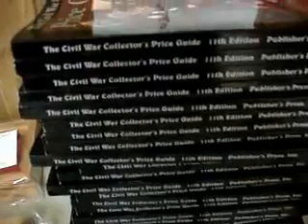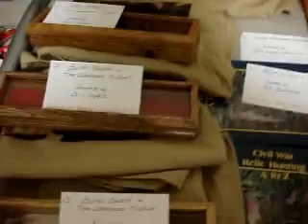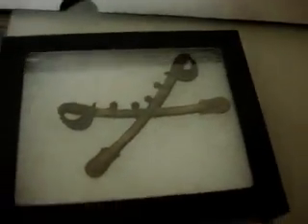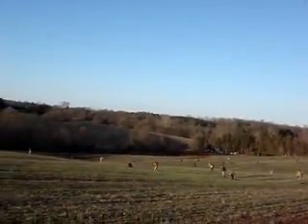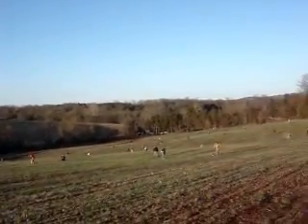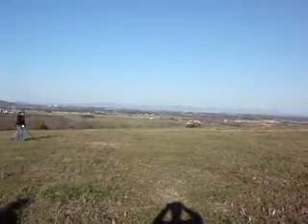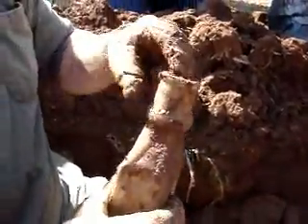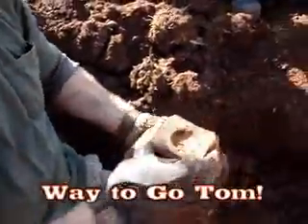Episode 174 - Diggin' in Virginia XI - Part 1 - Bottle Alert!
This never seen before video kicks of the Diggin' in Virginia XI series of the Treasure Hunters!  In this episode we enjoy the prehunt festivities and kick off day 1 with a bang.  BTW: The metal detecting cartoon at the beginning is something I've been working on.  Hope y'all enjoy!